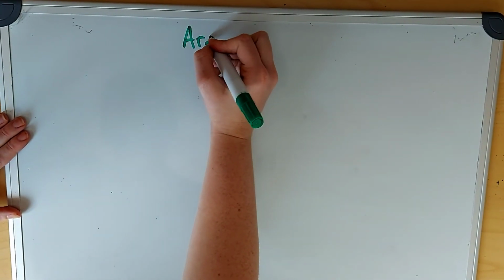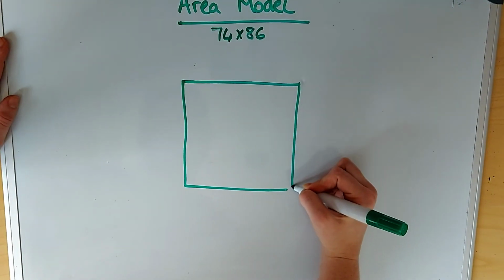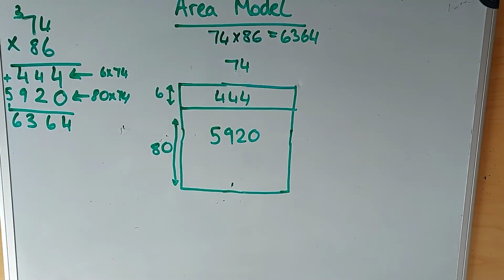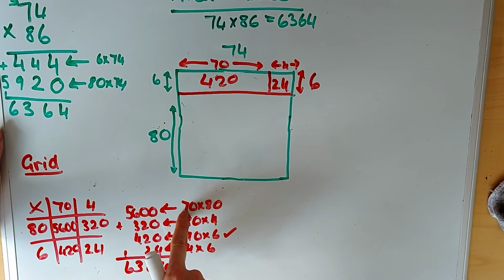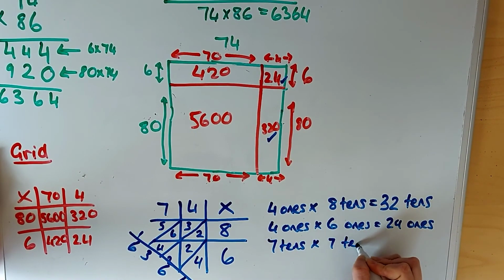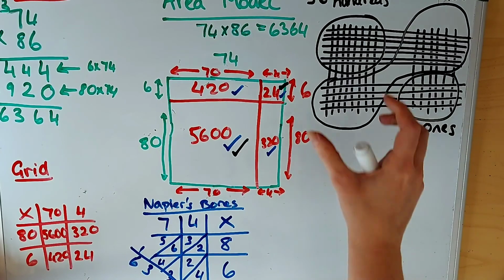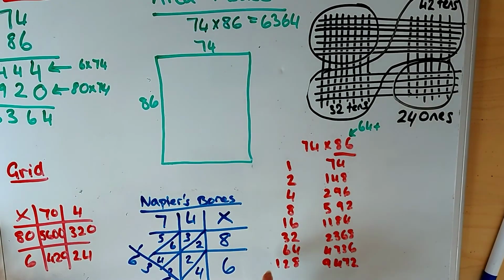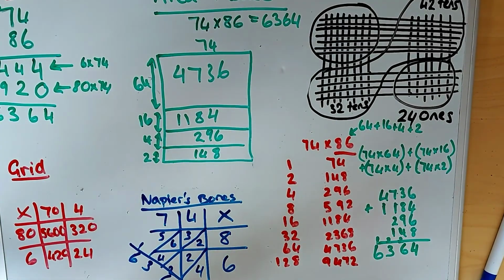Deeper Learning Session 3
Using the area model to show why the different methods of multiplication can work out the same answer. Make sure to complete the post-lesson questionnaire when you have finished!

What mistake did I make in my last sentence when I describe it as a "simple sum"?